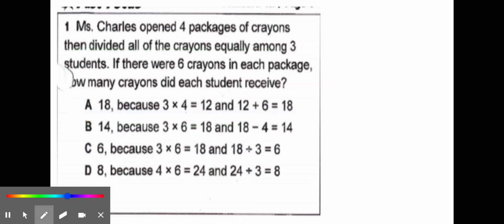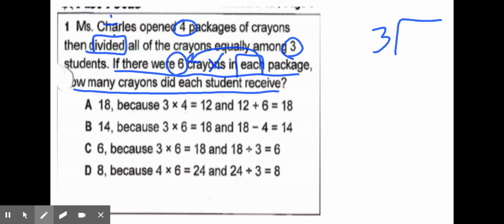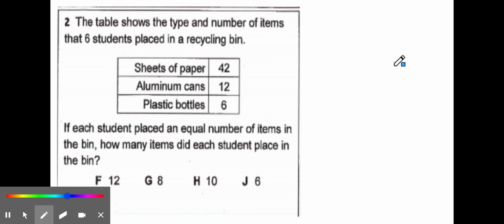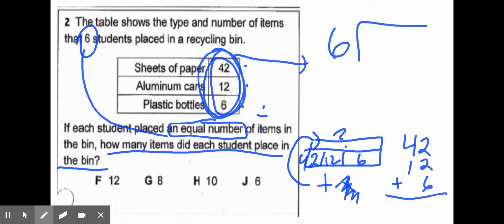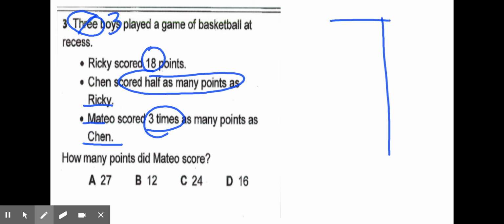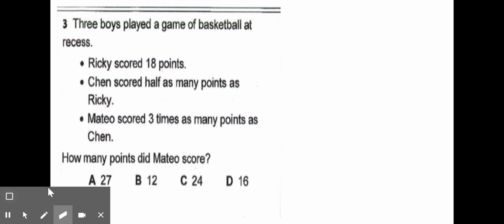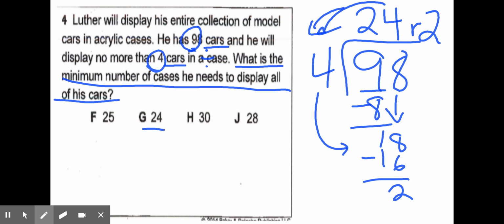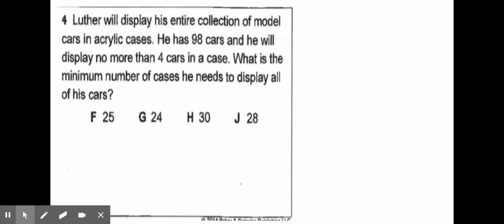x and / word problem Nov. 17th - Google Slides